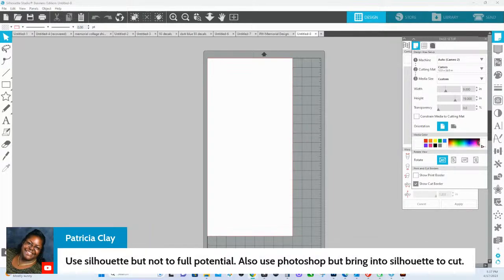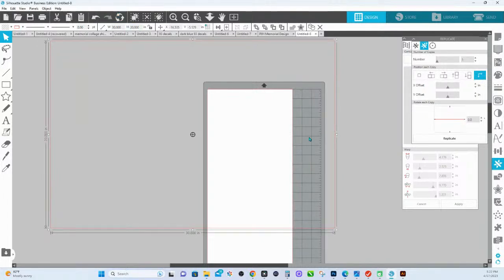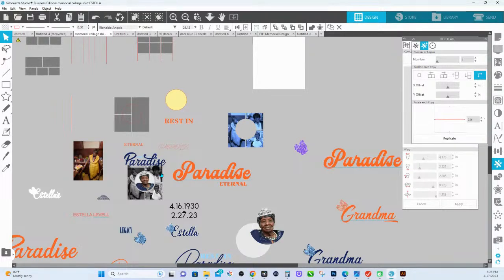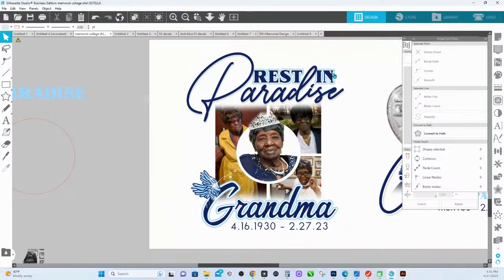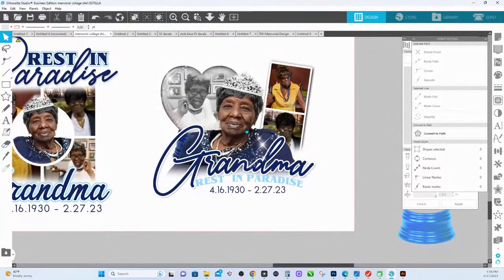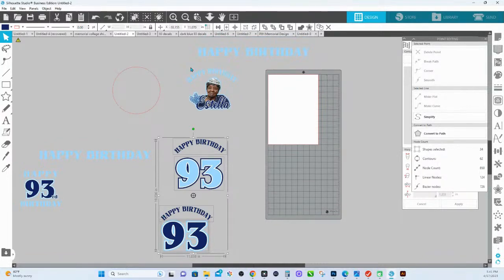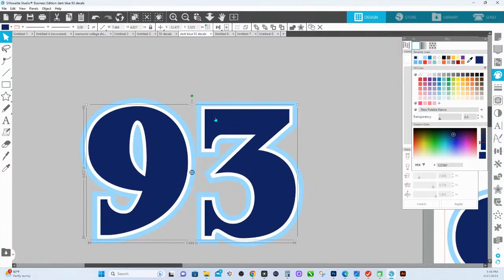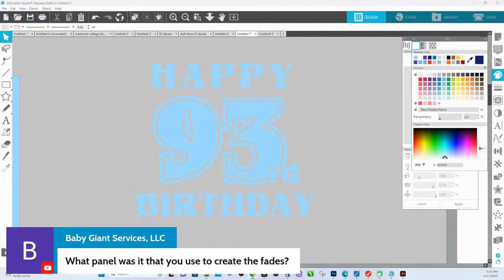Creative Designs that sell using Silhouette Studio |Memorial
Showing how I created Memorial designs for my grandmothers.